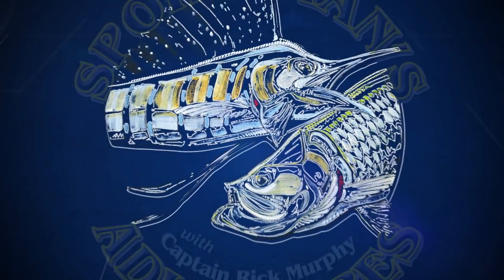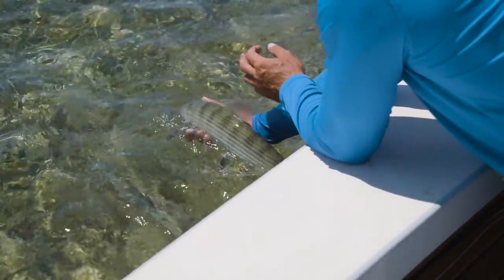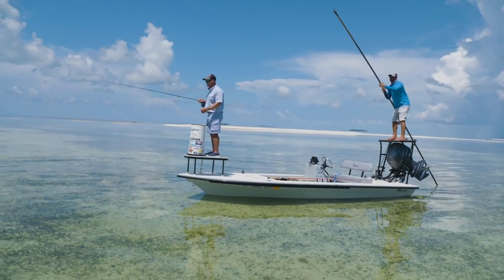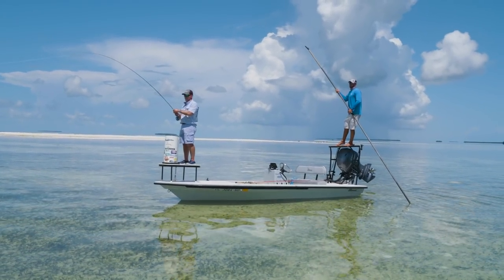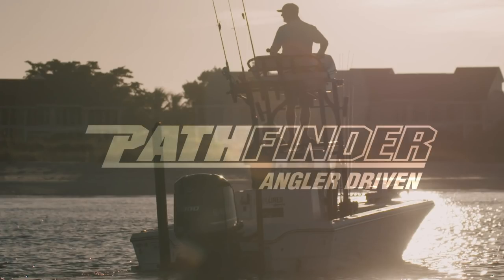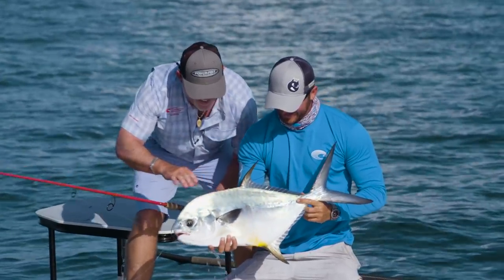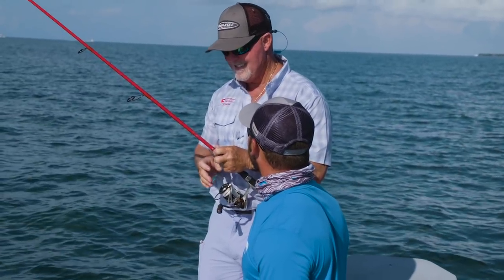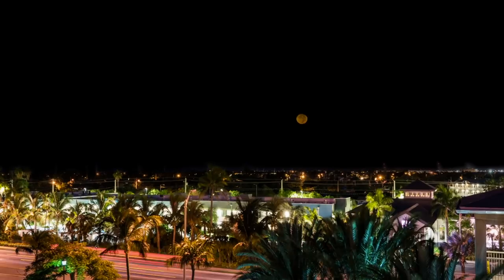Angler catches BONEFISH, PERMIT & TARPON in Paradise | Sportsman's Adventures 2019